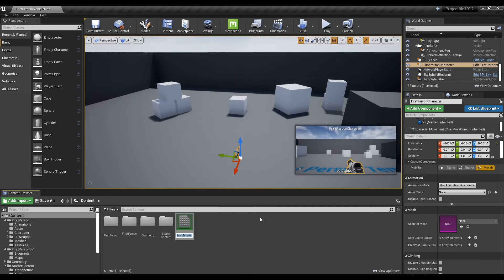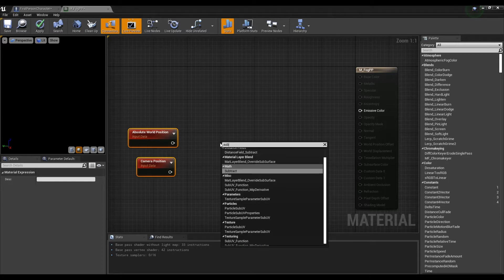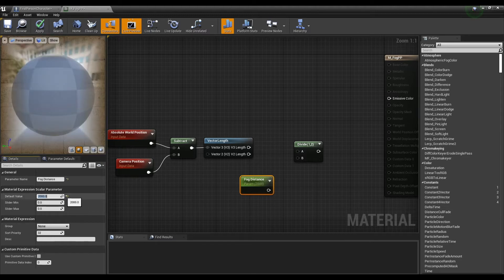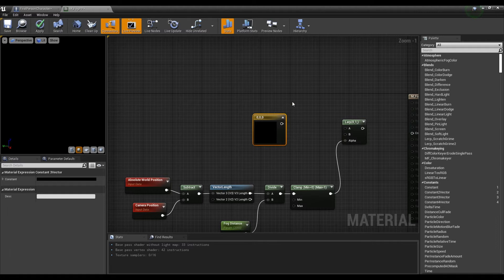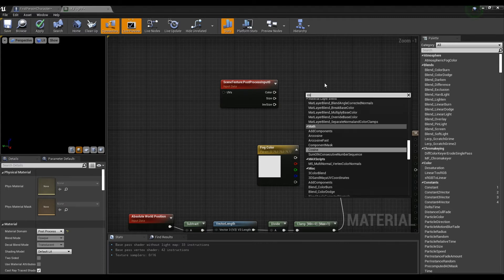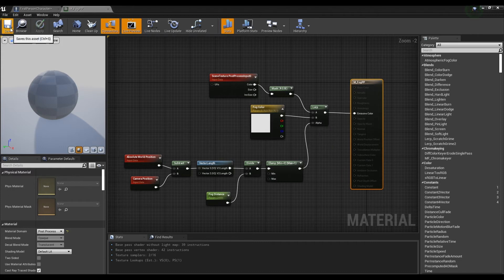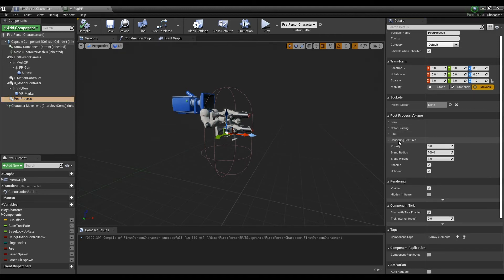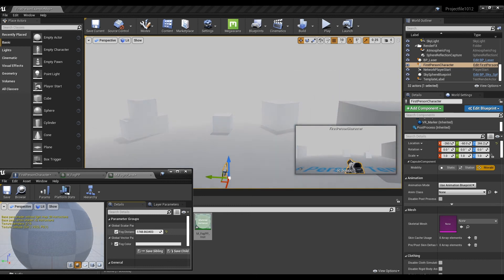UE4 Making a Perfect Silent Hill Scene with Fog Effect l Unreal Engine 4.26 (Tutorial)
✨ In this tutorial, we are going to create a Fog Post Process.